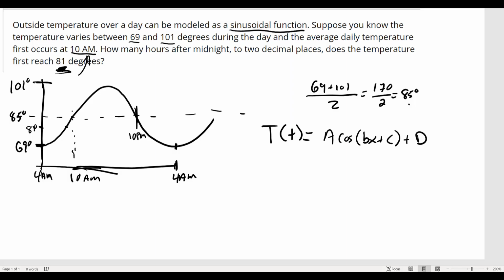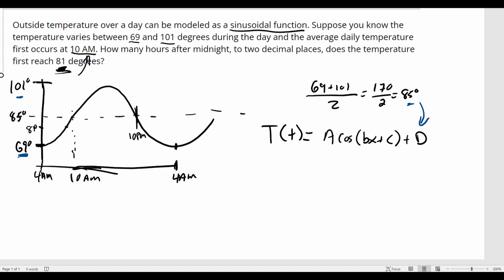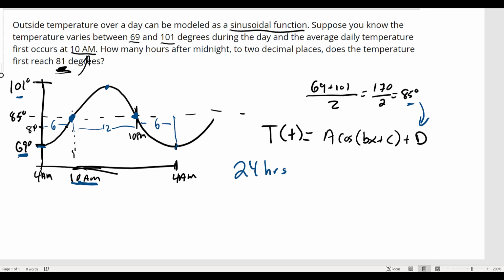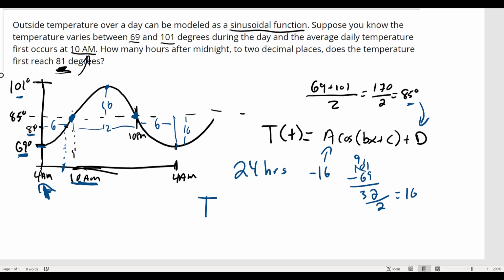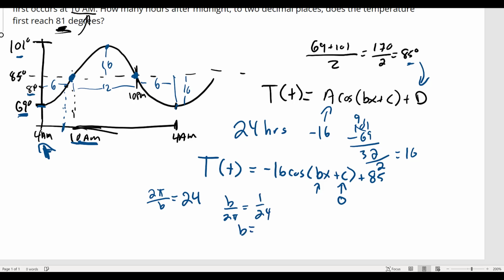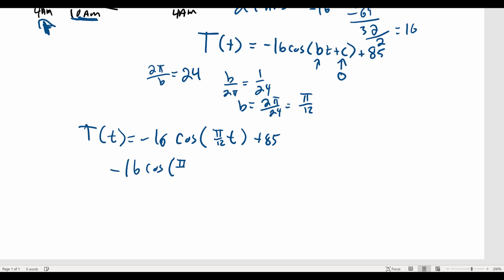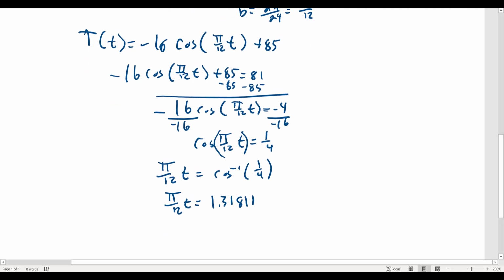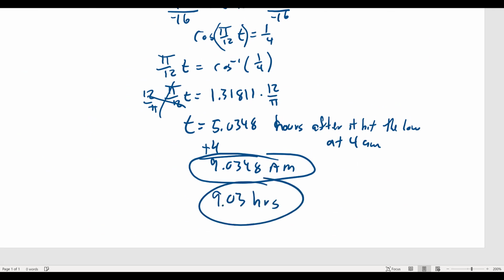Math 127 OE1 9-6#9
In this fairly challenging problem we model temperature change and use a cosine function to calculate the time the temperature reaches a certain value.